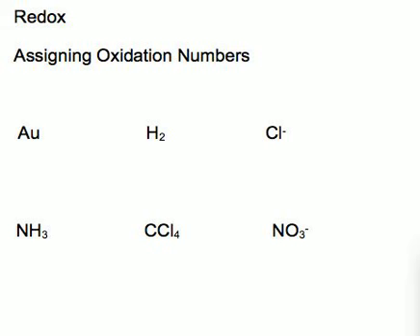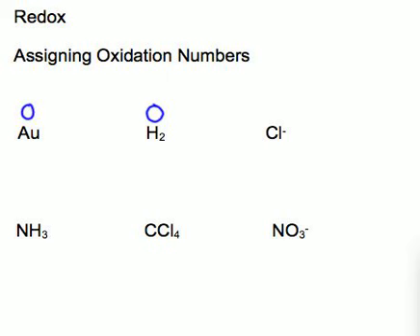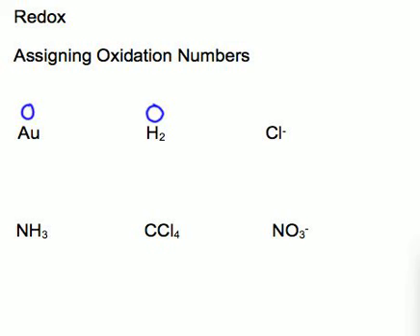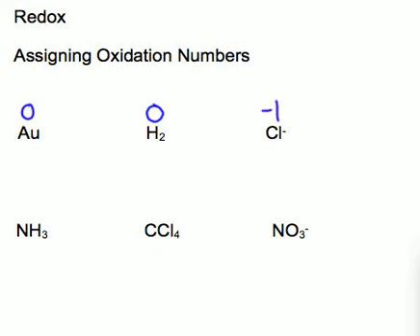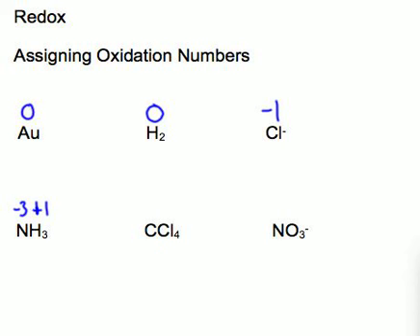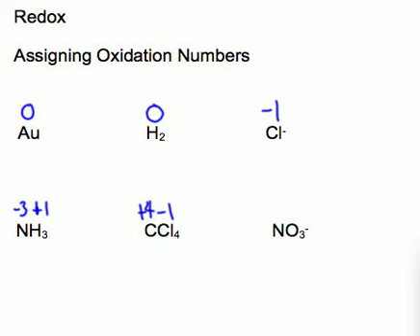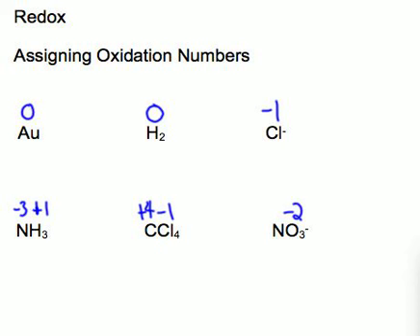Assigning Oxidation States